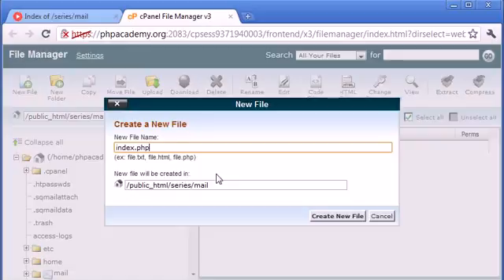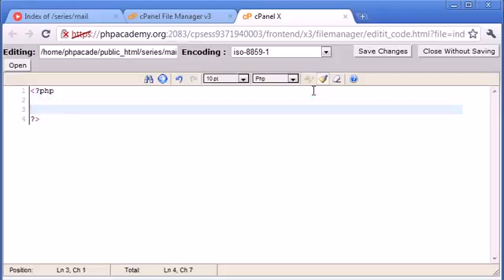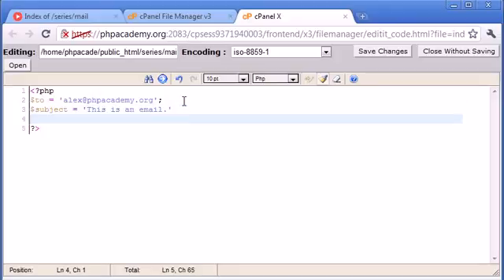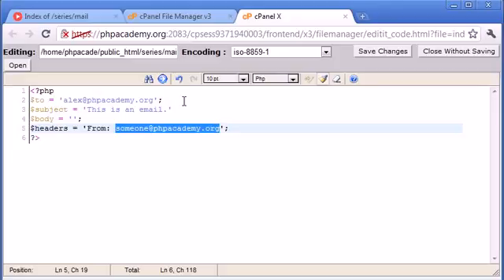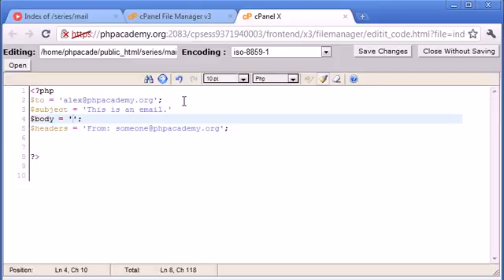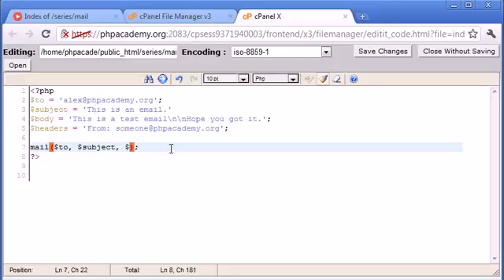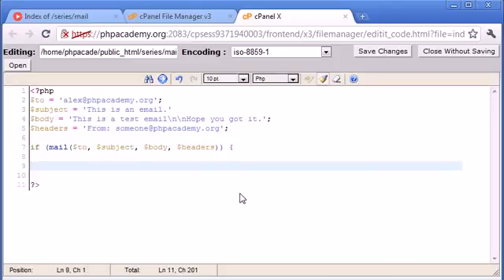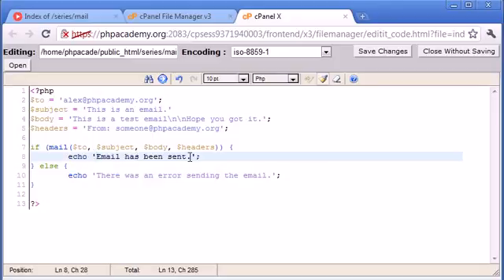Beginner PHP Tutorial 98 Sending an Email Part 1 YouTube 2017